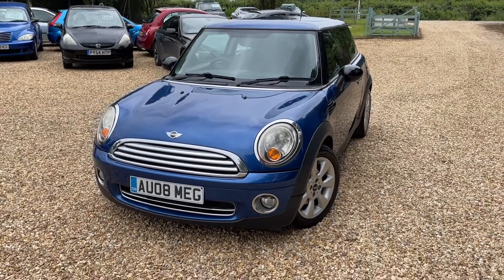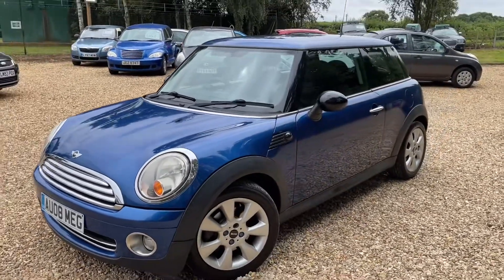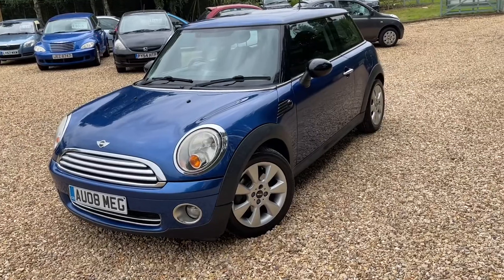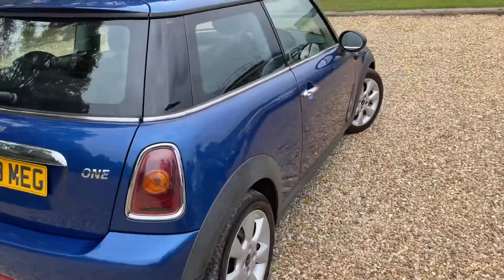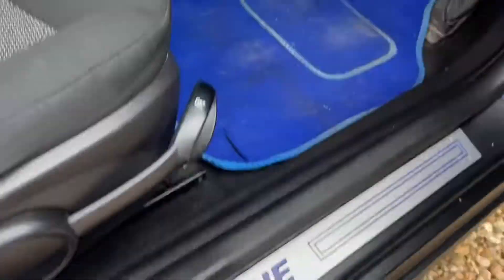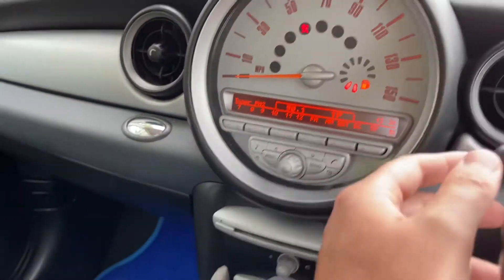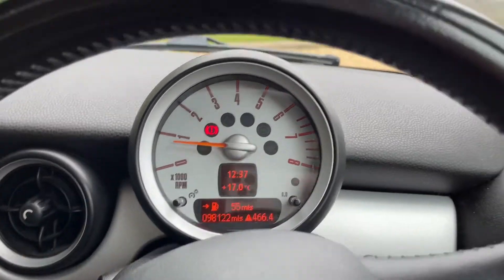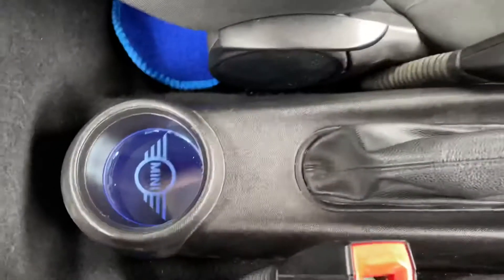Mini One in Blue 1.4